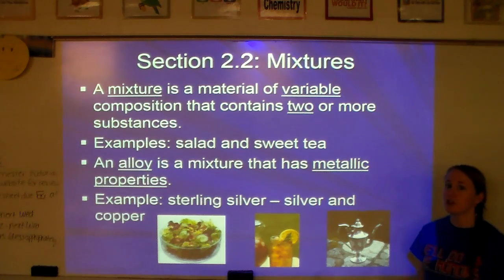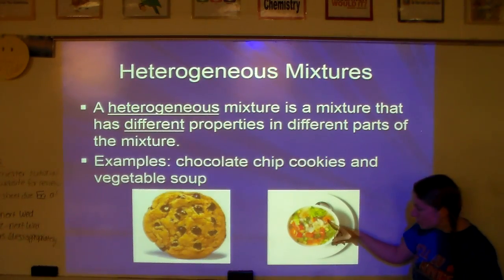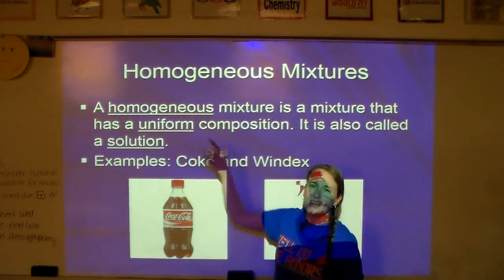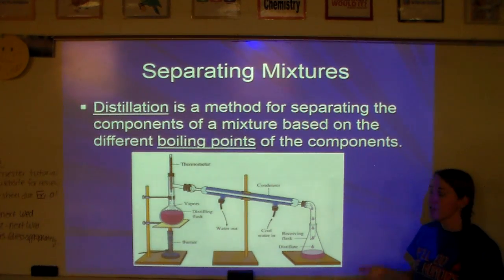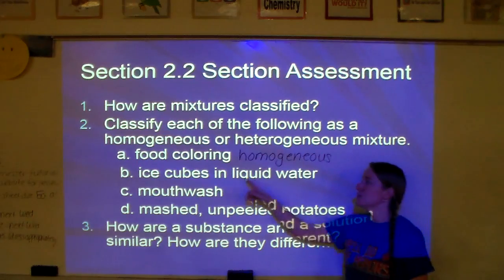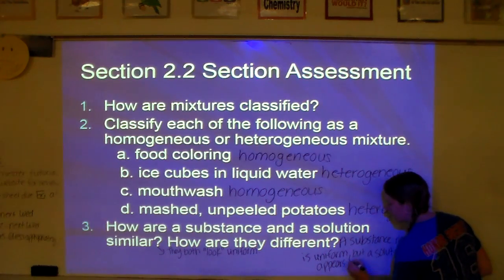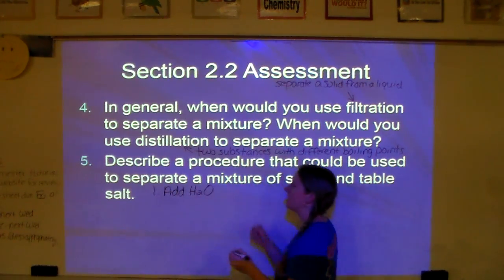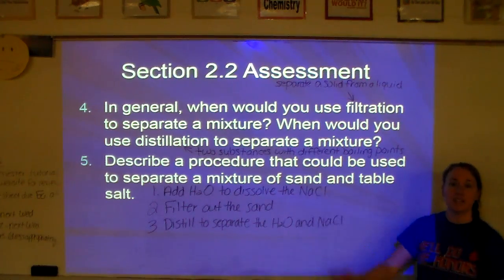Chemistry Section 2.2 Lesson Video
The Chemistry Section 2.2 Lesson Video covers basic information about mixtures. You need to watch this video for homework. I will not be covering this material in class.